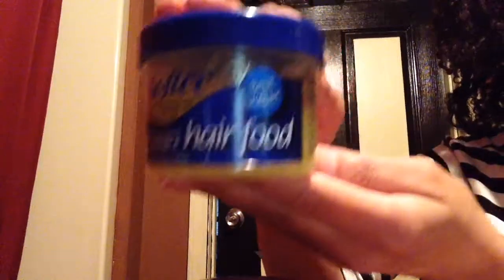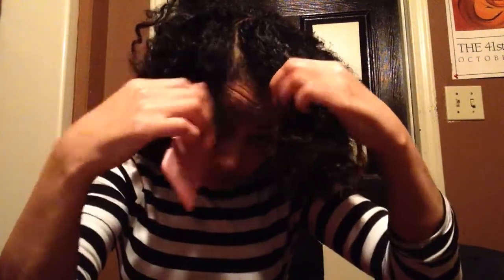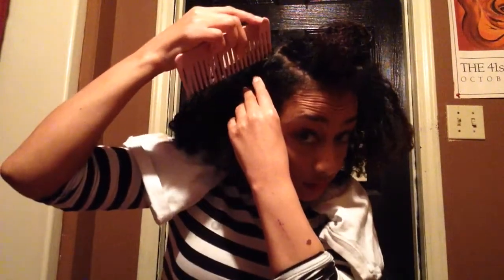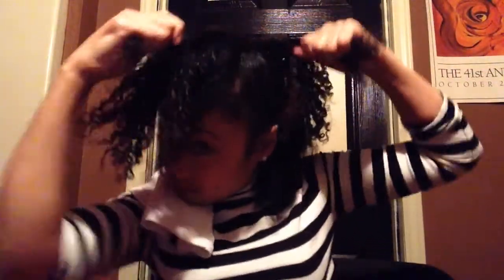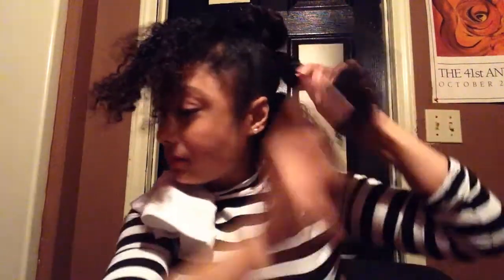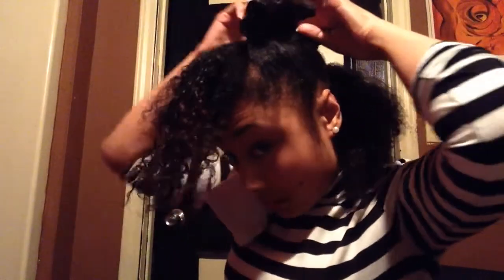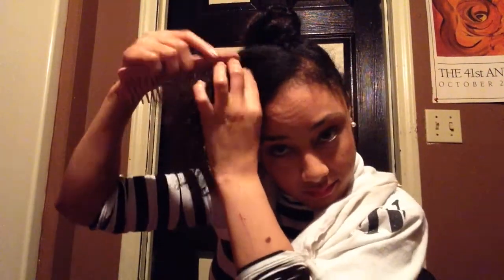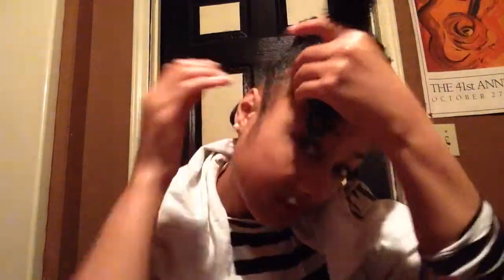Princess Twist(Gorgeous updo)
Hey Naturalistas, here's another style for you to make your own. This is fit for just about any occasion, inexpensive to try, easy to learn and suitable for young naturals.

items needed:
1. Hair moisturizer(oil/lotion/sheen)
2. Holding/styling gel
3. Hair Scrunchies/bands
4. Bobby pins
5.Comb/brush